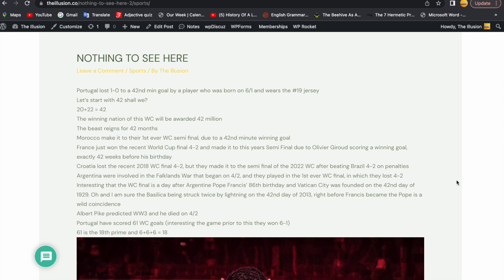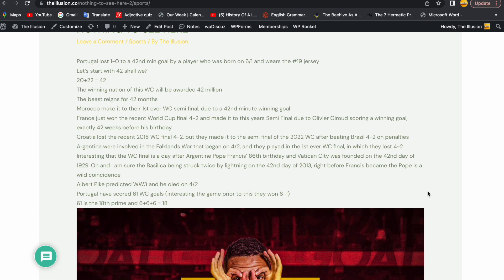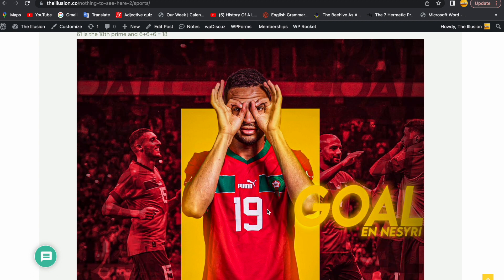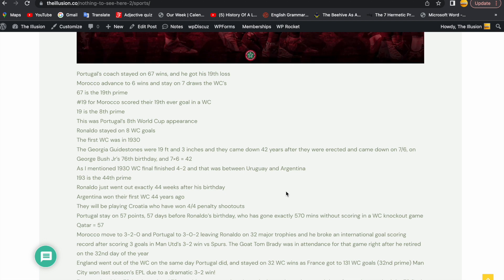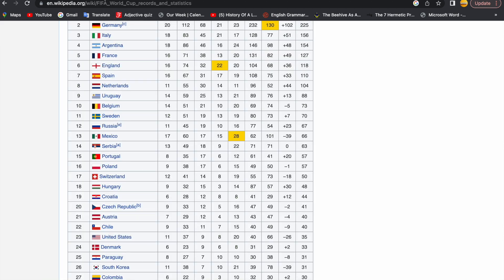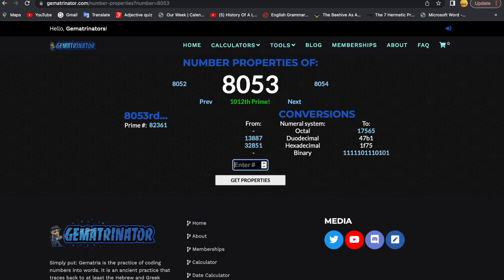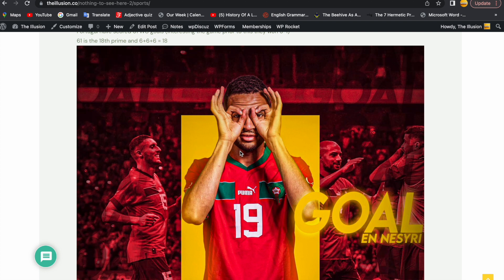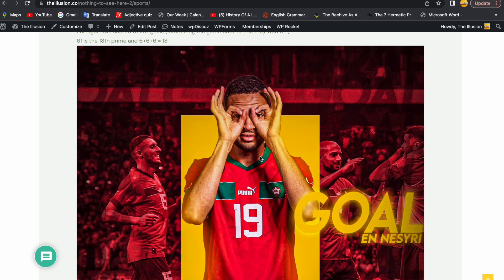THIS VIDEO WILL SHOW YOU JUST HOW SATANIC THE 2022 WORLD CUP REALLY IS!